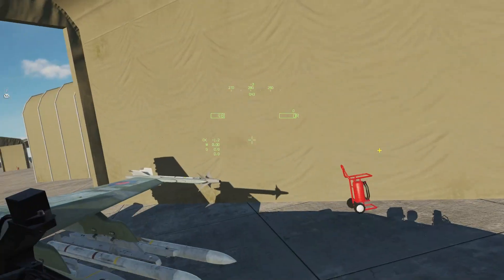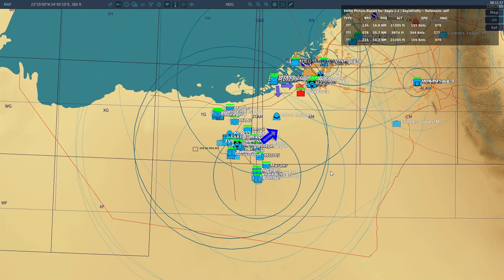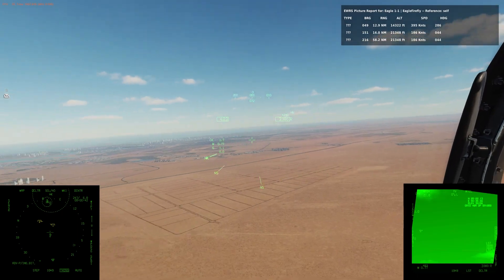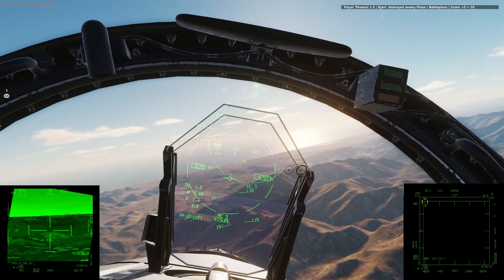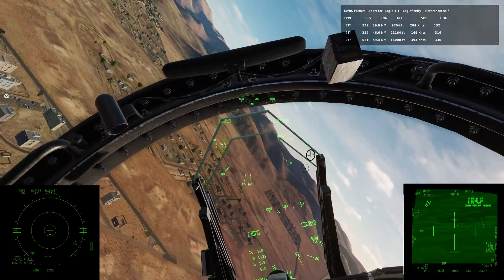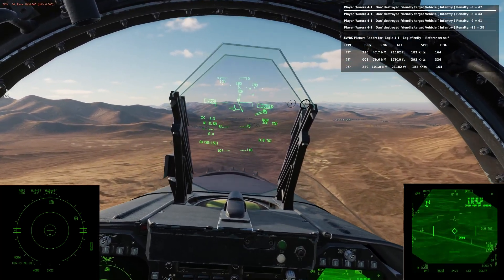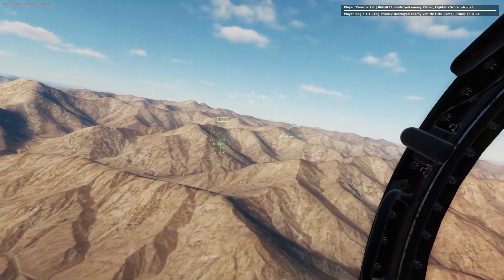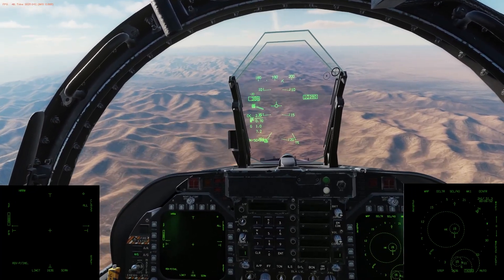DCS WORLD F18C AGM-88C HARM AGM-154 Action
Hello everyone! Welcome to this next DCS World video. This is some action on our server The Eagles Nest Desert Wind please come and join us. In this video I take on an SA15 which also has a Hawk site radar covering it, so I had to go low through the mountains to try and attack it from the east. Hope you all enjoy the video.